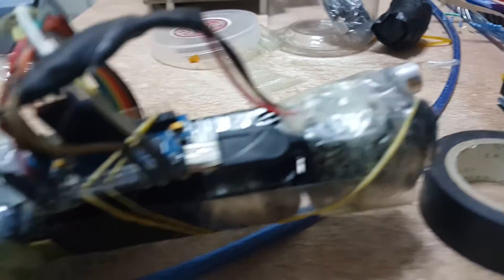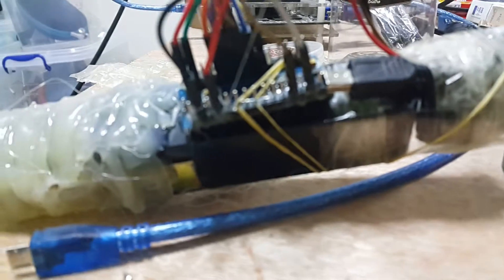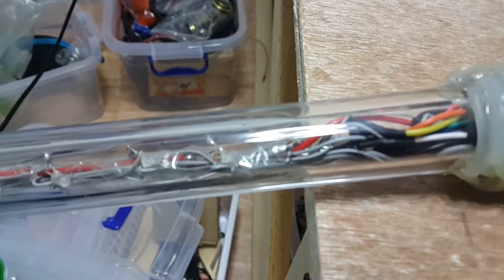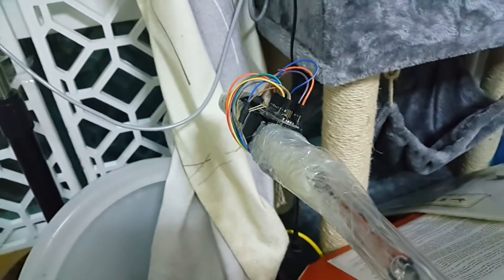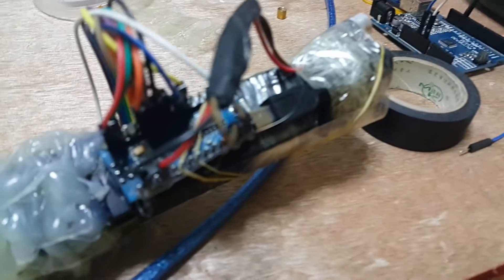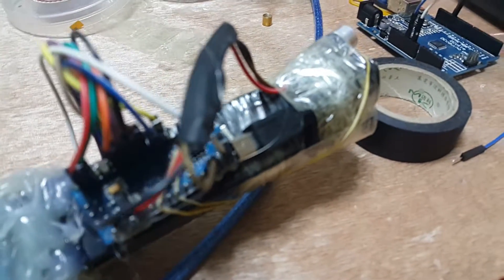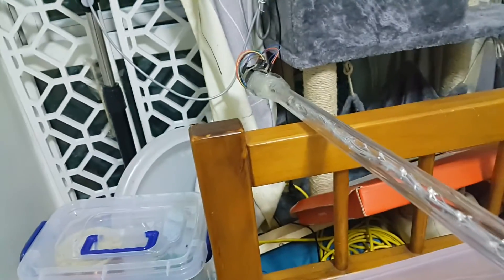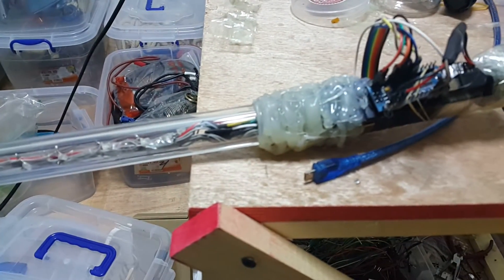Diy arduino led staff design. Simple but fun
LED Music/Motion Staff

-Arduino Nano X2
-Acrylic Tube
-LED strip (can be anything, but here custom made)
-Electret microphone X2
-Battery power supply X2

I know there are tons of LED staffs that can even draw persistence of vision graphics. This one does not use an accelerometer(yet), just electret microphones.

It can be done using a purchased led strip, but depending on dimensions custom might be better. For this one I tapered led density, low in middle high in ends, because the ends move faster so this helps it the light fill more evenly when spinning fast.

Electret microphone picks up sound and motion(well it picks up the "whoosh" sound of the motion anyway)

GREAT project for getting practice with sensor signal processing

(can easily be reduced to everything inside tube but for prototype testing and r&d I highly recommend an arduino on the outside at first ;) )

Keep on hacking :)